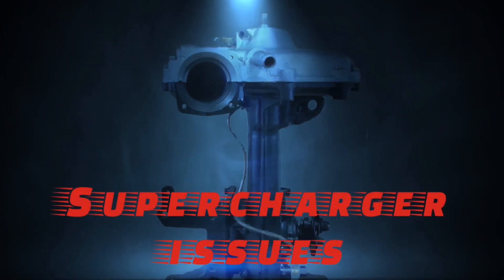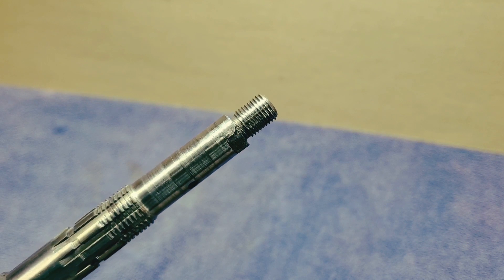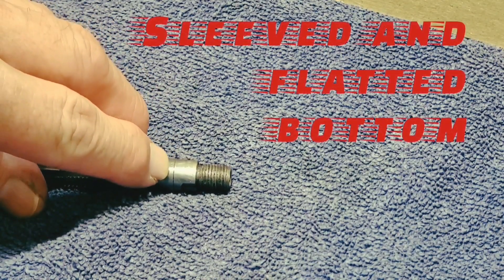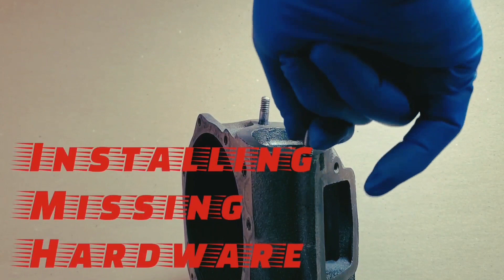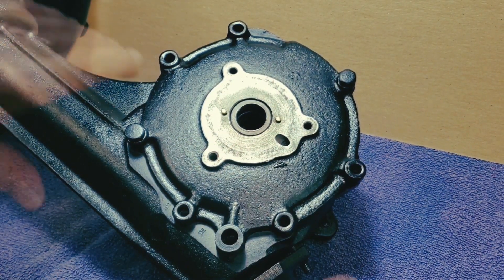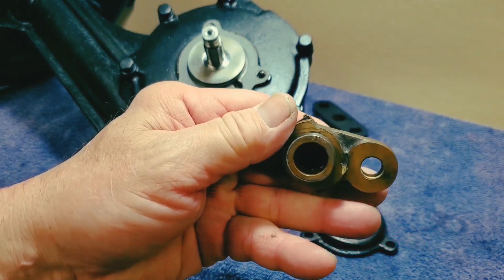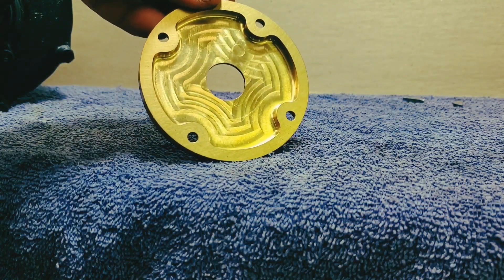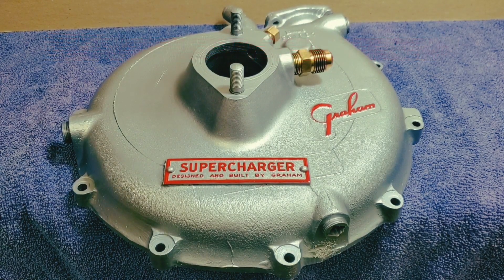Graham Supercharger Issues - What's Wrong With My Supercharger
The Graham Supercharger is an auxiliary power house that was created by the Graham-Paige Corporation engineers. The supercharger by itself is an intriguing piece of performance equipment that increased fuel economy, horsepower, better cold starting, and better fuel optimization.

Still a mystery to many of us, we don't all understand the mechanics of it, so we take an educated guess on how to dismantle it and rebuild it. Many of us have made grievous mistakes doing this and have subsequently destroyed them, and in a lot of cases have made them useless. Milton Nichols, from the Graham Owners Club International, has written numerous articles on this topic. Please be sure to read them, as well as watch this video in its entirety.

This supercharger was used 1934 Blue Streak Graham, 8cyl. 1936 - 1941 Graham 6 cylinder 217.8 cubic inch engines, and the 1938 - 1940 Sharknose Graham.

Looking for Graham supercharger restoration?

Presented by: David Spence

A license to use the following media was purchased under Pond5's Content License and Agreement https for the use of Lamborghini Countach Pass & Stage Light Shining at Studio Stage.  Click here to discover special sounds and effects

Music score provided from a standard license purchased at audiojungle.net War Music Bu 2BStudio, track title: Epicness
Licensor's Author Username: 2BStudio
Licensee: Custom Replications
Item Title: War Music
Item ID: 17914738
Item Purchase Code: 7812d191-67f4-49ce-ab94-94ec18c92249
Purchase Date: 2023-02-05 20:43:49 UTC